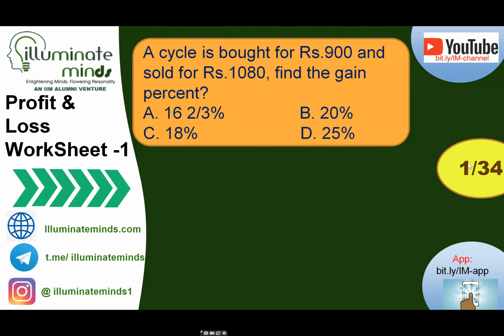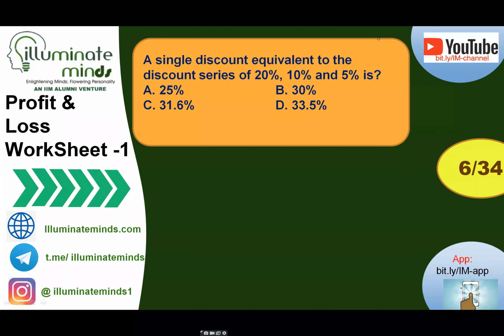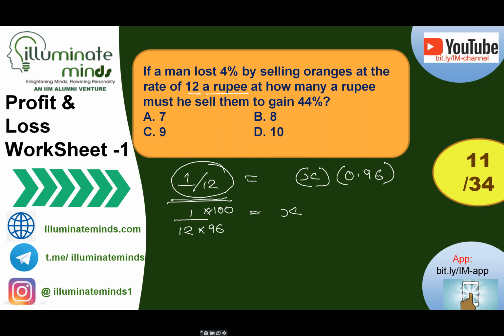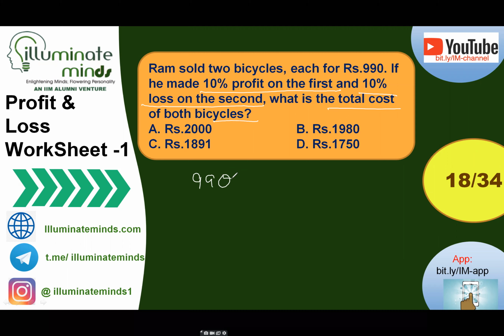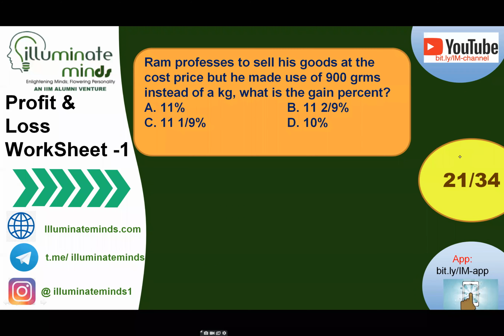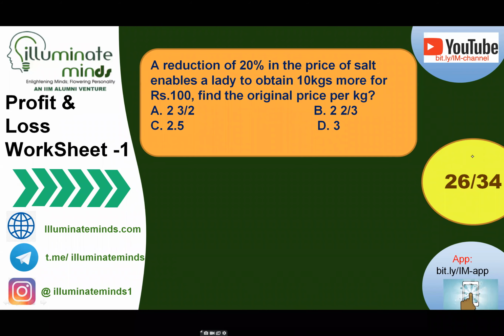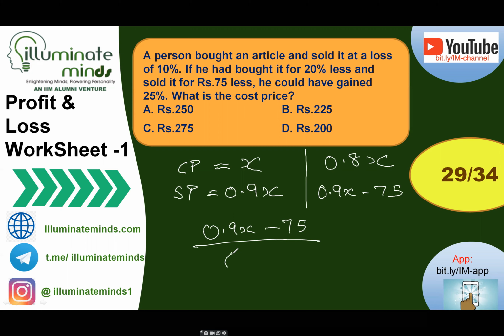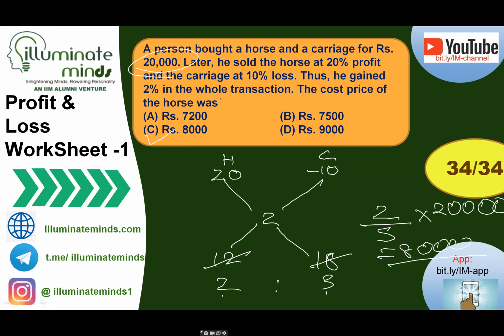PROFIT & LOSS SHEET 1 SOLUTIONS | TCS NQT JUNE 2021 | ILLUMINATEMINDS.COM | An IIM Alumni Venture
Original Questions of Competitions & companies
3000 Questions of Quants , Reasoning & Verbal

Illuminate Minds is an IIM Alumni Venture . This organization is run by individuals who believe in their calibre & believe in putting best endeavour to serve their Customer base. Illuminate Minds is serving leading Engineering colleges/Universities in North Part of the country . We train more than 10000 students every year & more than 1000 employees of various Corporates.